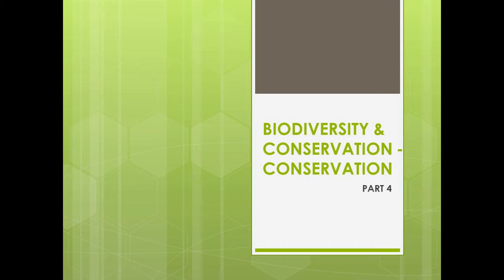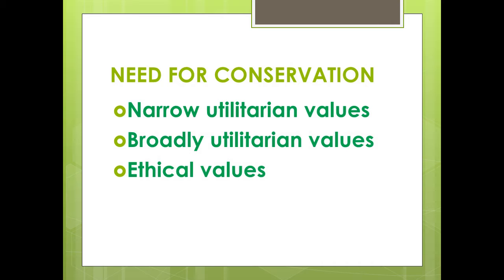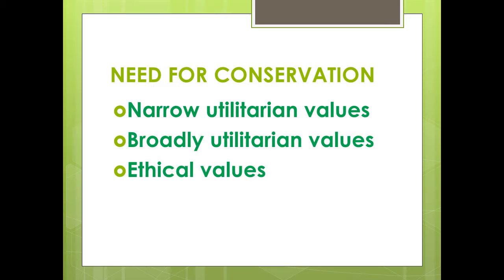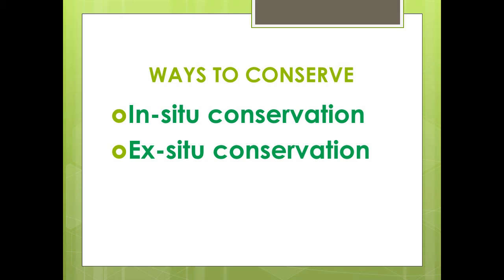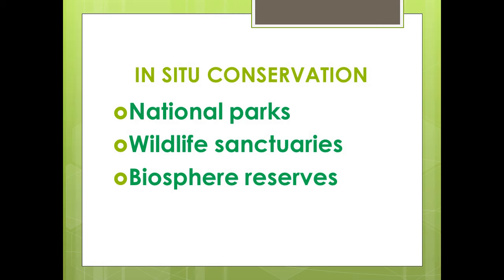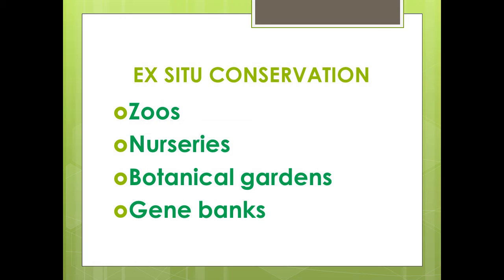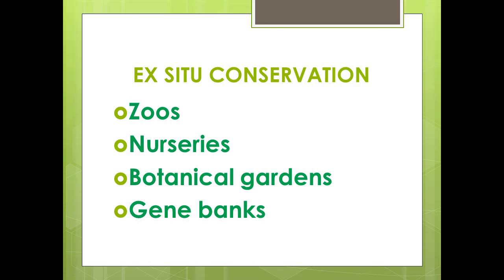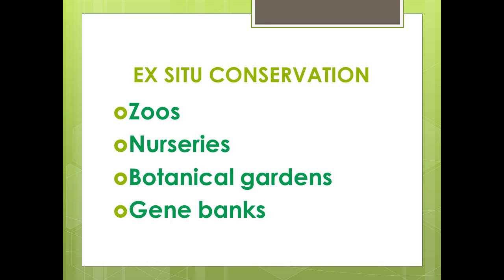CBSE - Biology - Biodiversity and Conservation - Conservation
This video is part of a crash course for CBSE Class 12 exam offered by clay6.com. This covers Conservation concept in Biology.